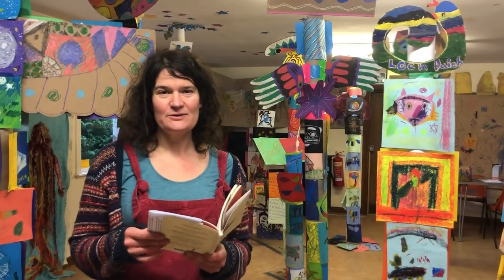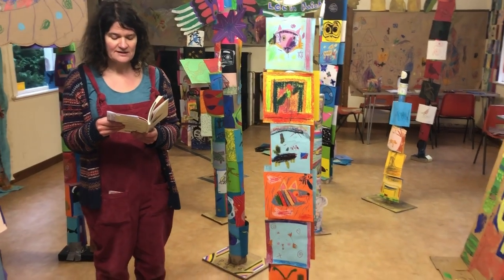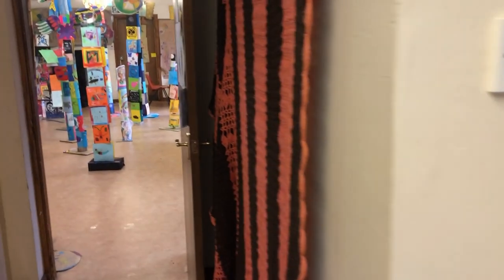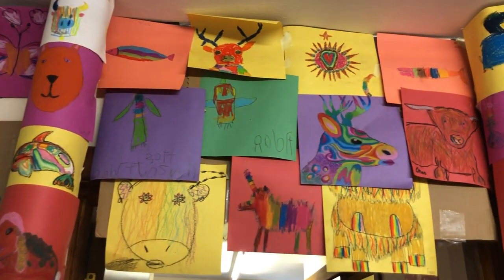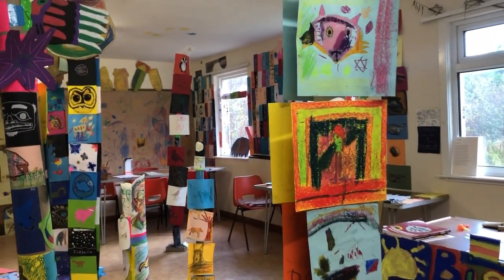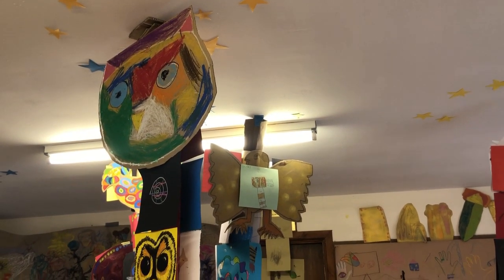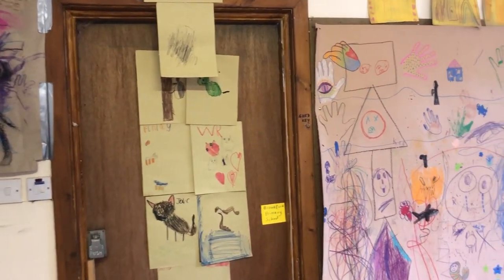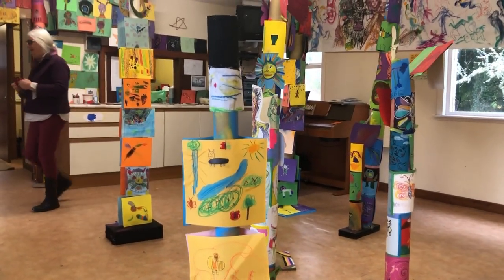Big Totem Draw Final